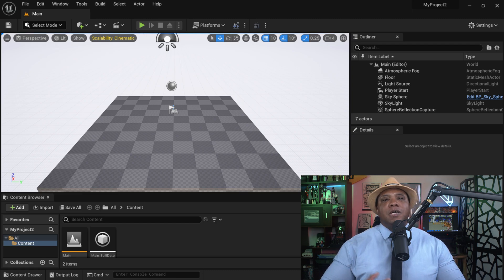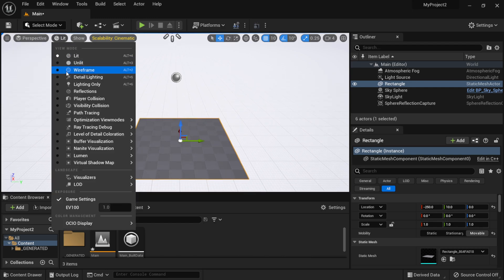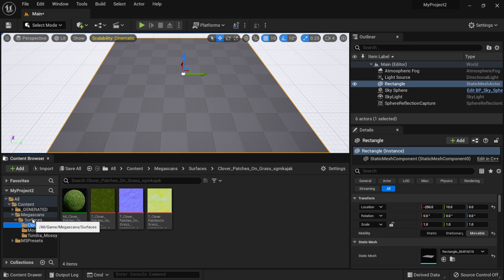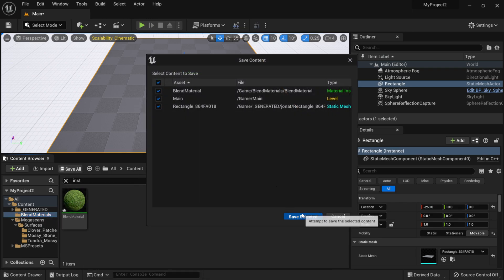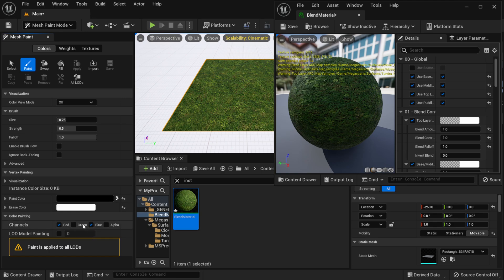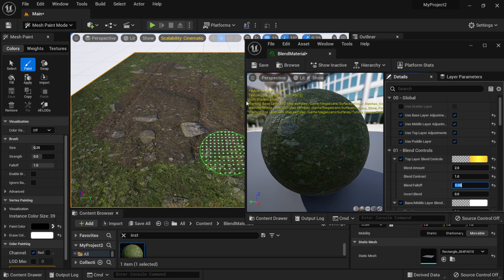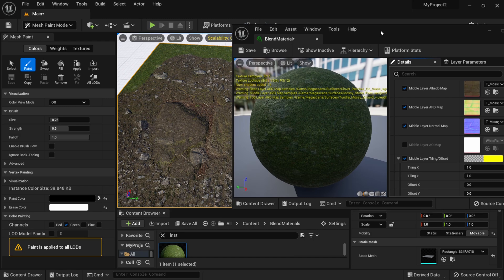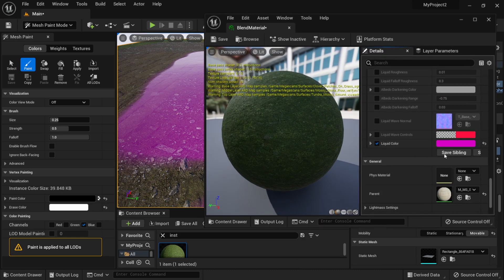Blending and Painting Materials on Meshes | Unreal Engine 5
In this video, I'll show you how you can Blend materials in Unreal Engine 5 so that you can also use them to paint on meshes as well.

0:00 What Up What Up
0:10 Getting Started
0:45 Creating Mesh
1:55 Accessing Materials
3:33 Creating Blend Material
5:05 Mesh Painting
7:30 Tiling Material
8:23 Adding Puddles